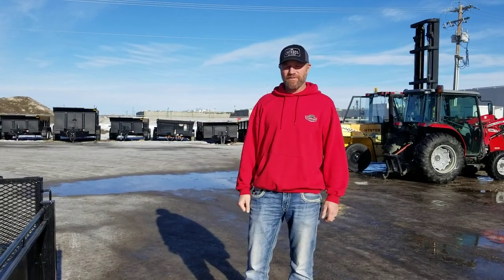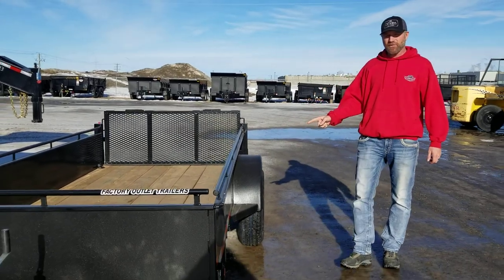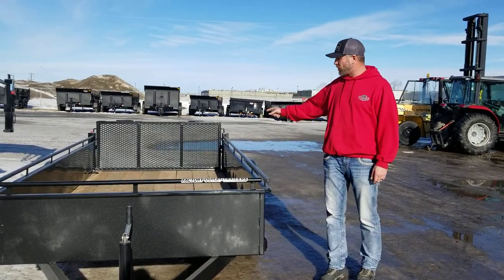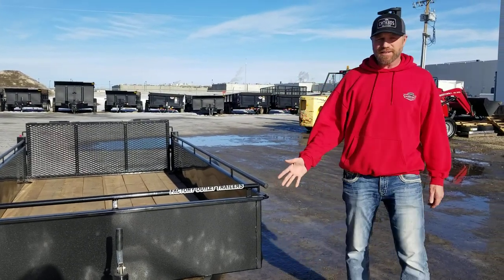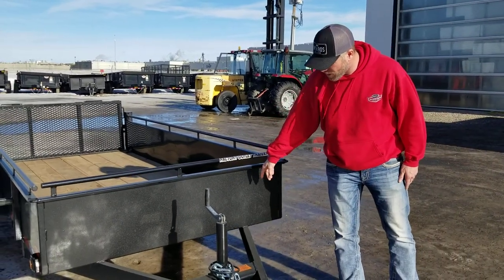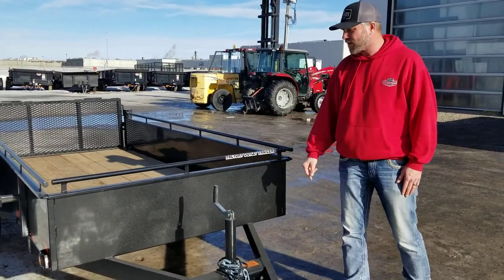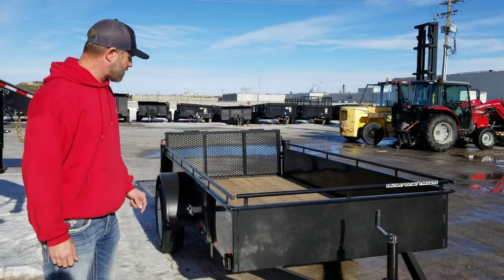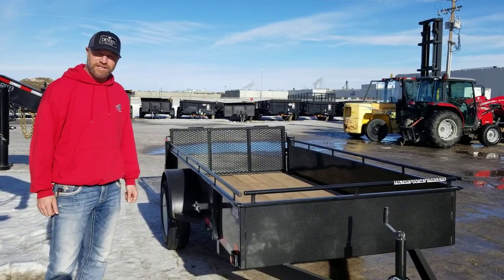Canada Trailers Utility Trailer Review by Factory Outlet Trailers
Iron Dave shares some key features of the Canada Trailers UT510 Utility Trailer.   This trailer comes in numerous sizes but all have the same incredibel quality build and finish.  Powder coated instead of paint, treated wood deck, and Scorpion Rock Guard set these utility trailers apart.  Let our sales staff find the right trailer to fit your needs today.